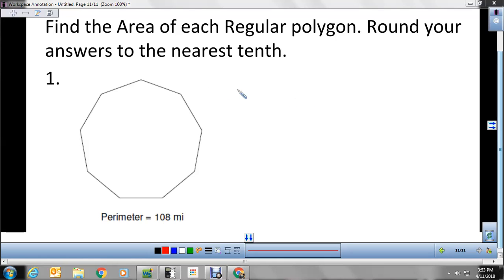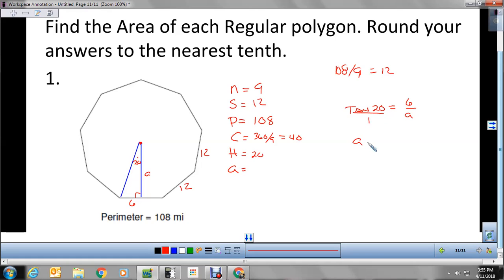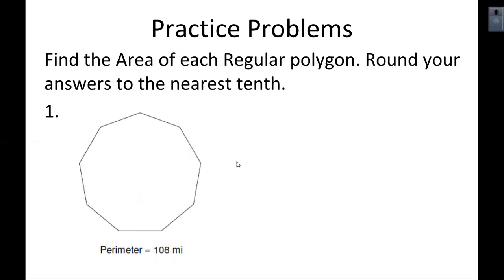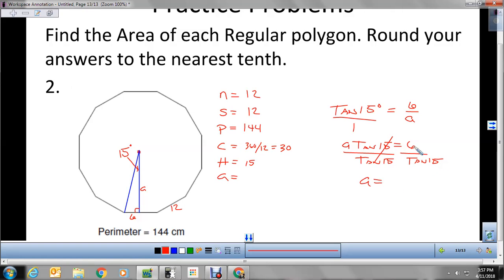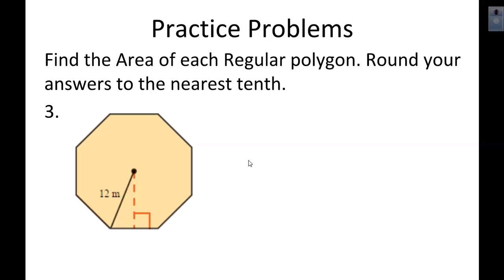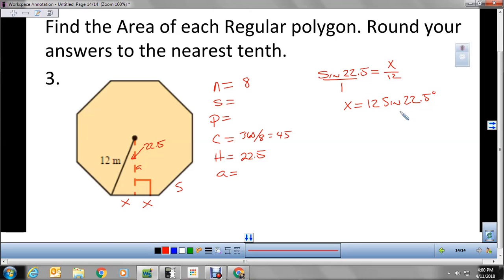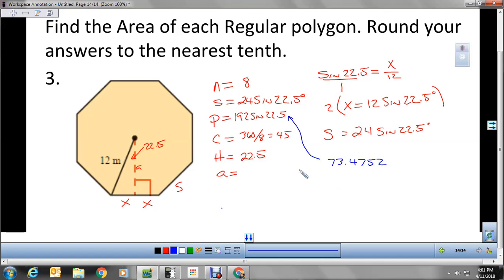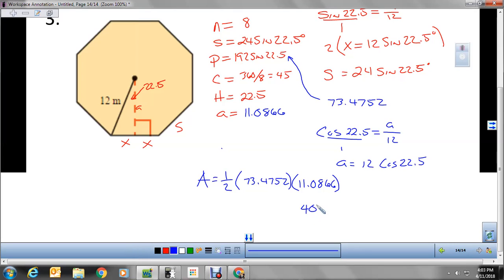Geometry 10 5 Trigonmetry & Area Part 3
Practice Problems 1, 2, & 3